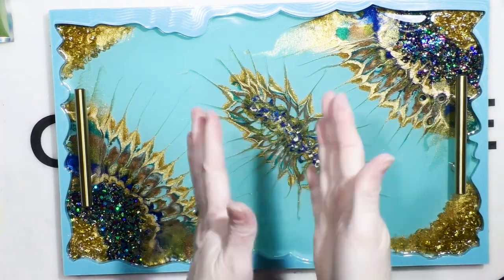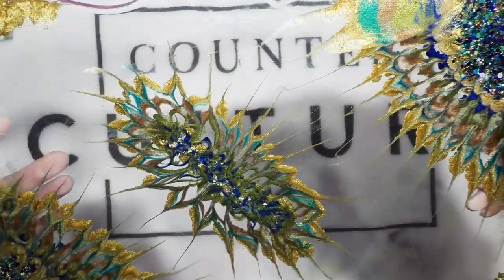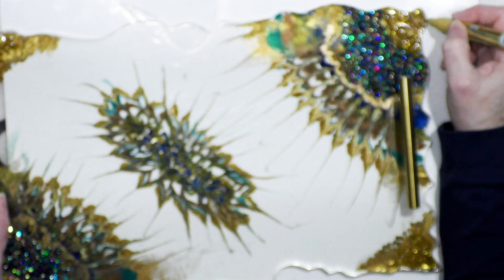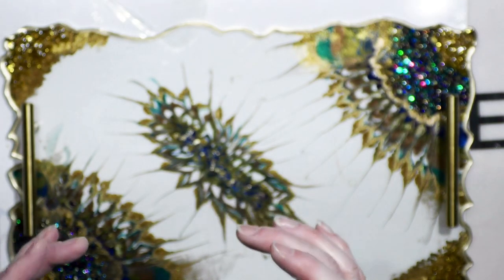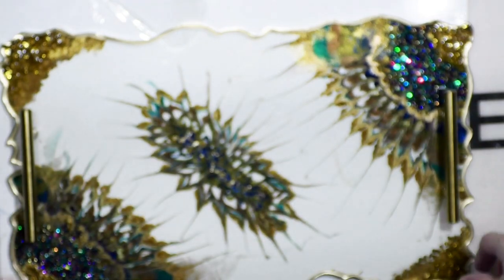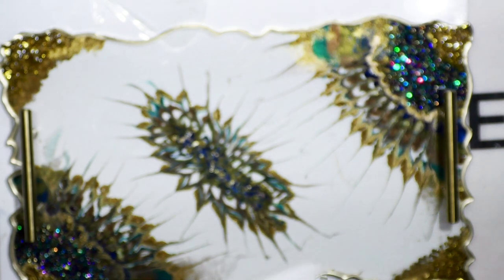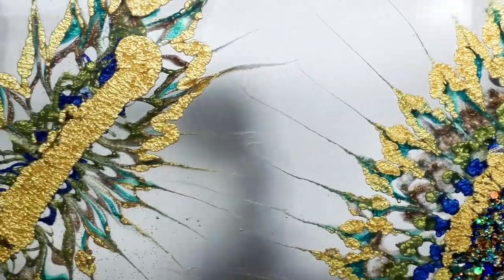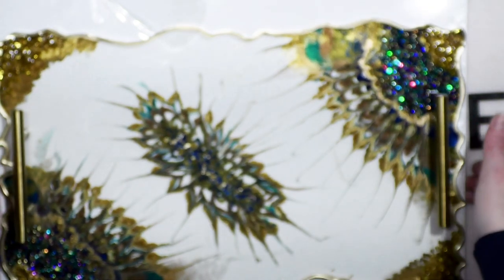(889) ELEGANT PEACOCK RESIN TRAY Available in Art Healing Hearts Auctions 030423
Auction is Saturday March 4th, 2023 starting at 12:00 PM EST
👕T-Shirt "Your Creative Gift is God's Superpower to Impact the World!"

NEVER EXPIRES! 🌸 $25 Coupon when you sign up for Resin Flower Coaster Tutorial above! I used Medium Viscosity Artist Resin, Fast SEt Resin, All American and Olive Micas, and the extra large silicone tray mold
Brass Handles
Crushed Gold Glass
Crushed Glass Glitter
DecoRom Bright Gold Mica
Ultra Fine Tip Writer
Gold Paint Pen
Jumbo Gold Paint Marker
12" 2 Pack 3/4" Thick Wood Round
Full Face Mask
Heat Gun
CCDIY Medium Viscosity Resin
Low Temp Heat Tool
Gold Paint Pen
Piping Bags
Food Nets
91% Alcohol
Butane Torch
Butane Fuel
Large Plastic Mixing Cup

WARNING!!! Content on Sandra Lett's YouTube channel is intended for adults ONLY. Due to the glues, solvents, paints, resins, materials, tools, techniques, and supplies used, tutorial videos by Sandra Lett are NOT appropriate for “kids” (children/viewers under the age of 13) and should be followed by adults ONLY. Some of the supplies and mediums used in the tutorials are considered unsafe and toxic. Furthermore, all projects created by Sandra Lett are intended for adult use ONLY.

ELEGANT PEACOCK RESIN TRAY Available in Art Healing Hearts Auctions 030423